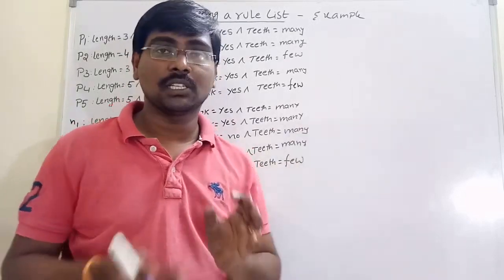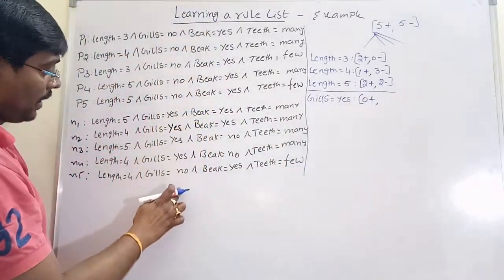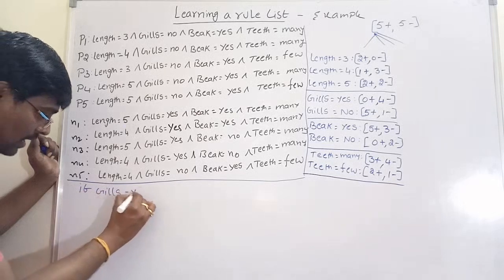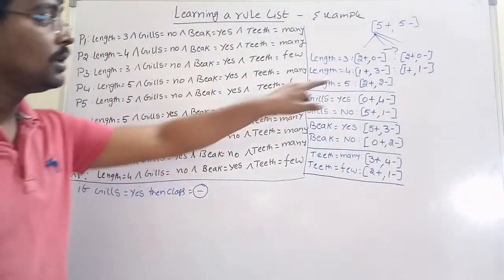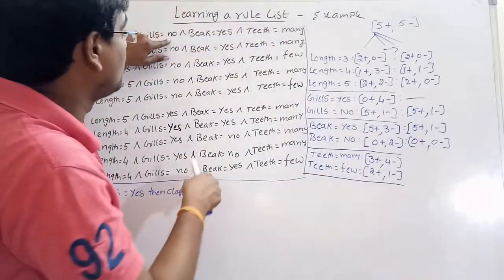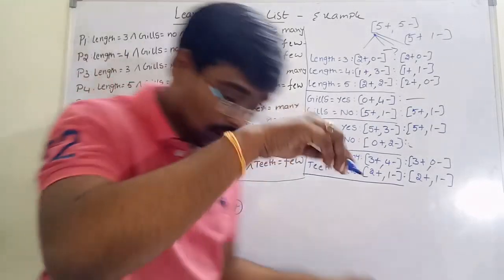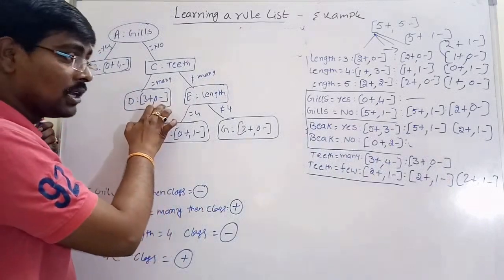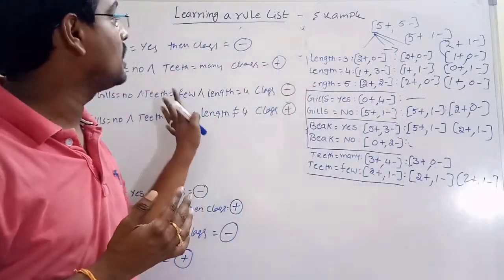26 Example of Learning ordered rule list Machine Learning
Hai Everyone

Lectures By Tv Nagaraj Technical